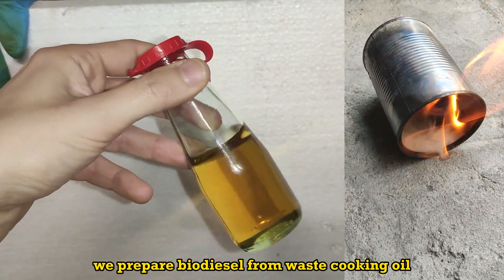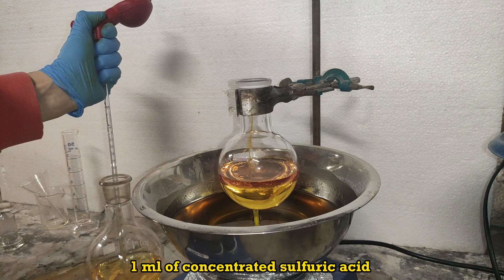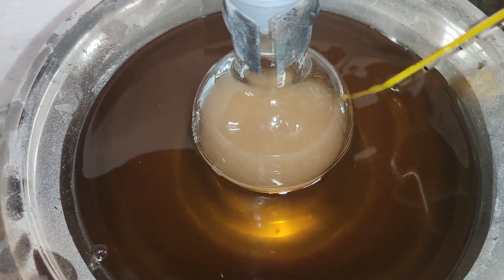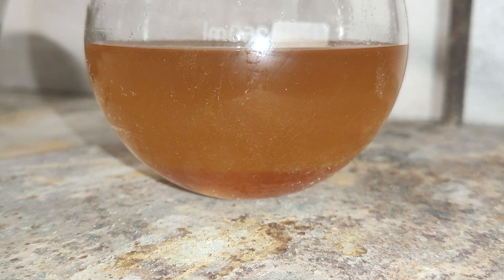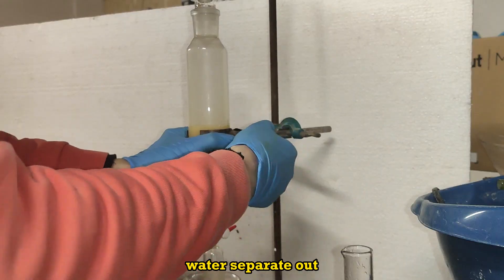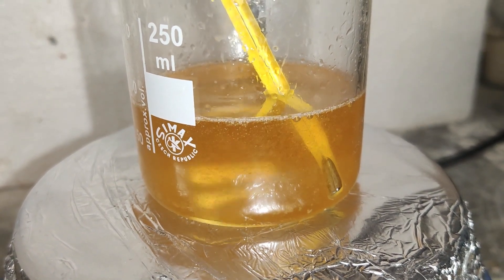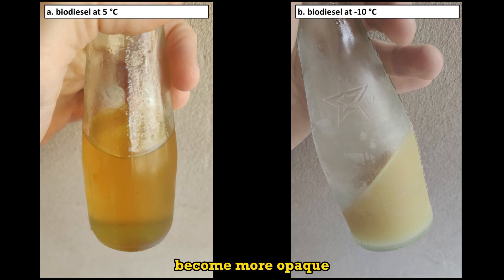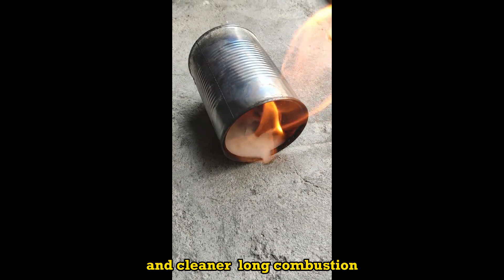Making biodiesel from used cooking oil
Hello people, in this video we prepare biodiesel from waste cooking oil.
Transesterification is performed easily with common denaturated ethanol found in grocery store and sulfuric acid as catalyst.